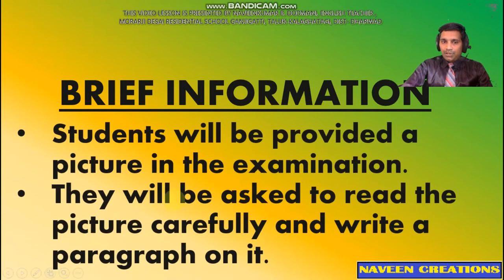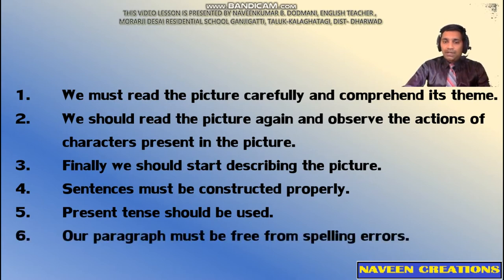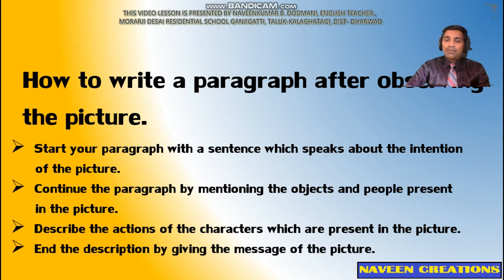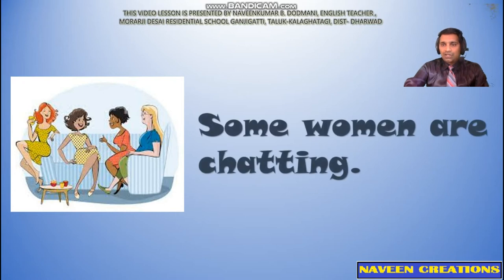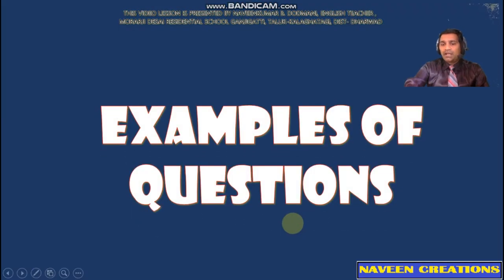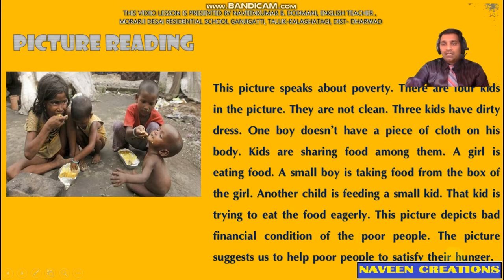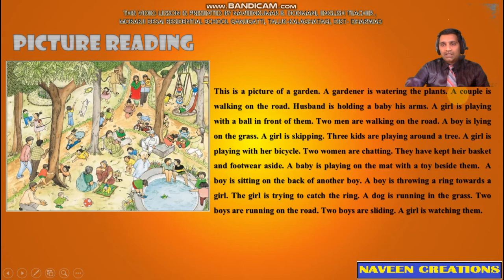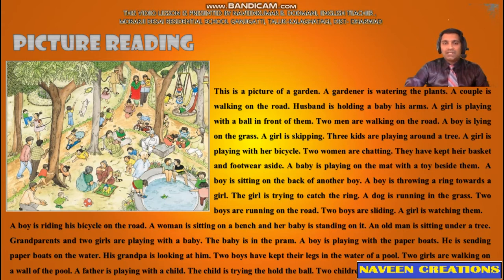PICTURE READING /PICTURE DESCRIPTION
This video helps learners to know the easy techniques of reading pictures and describing them. Many examples help viewers to be very perfect in reading and describing the pictures.